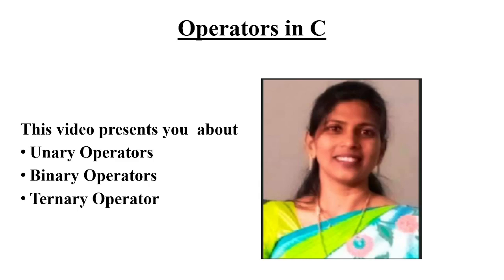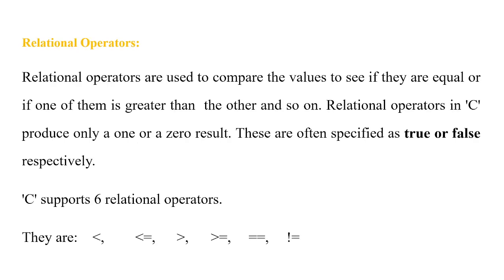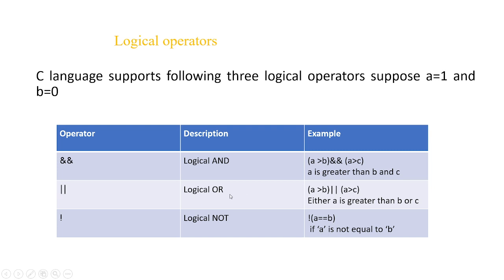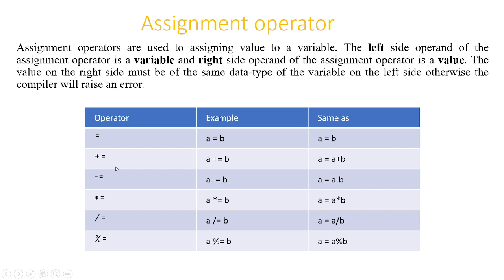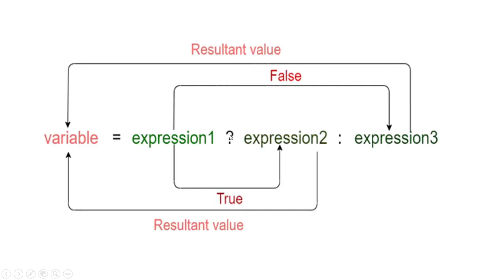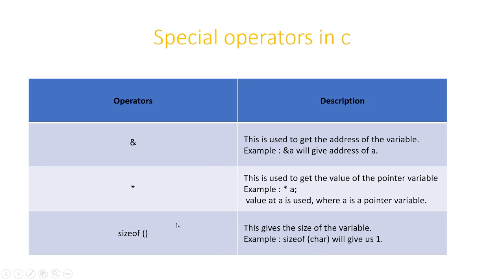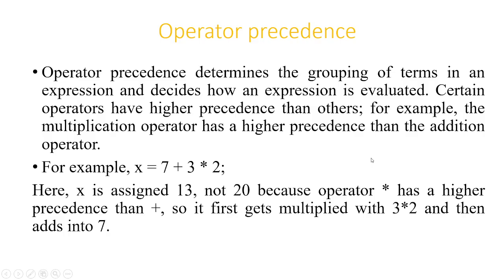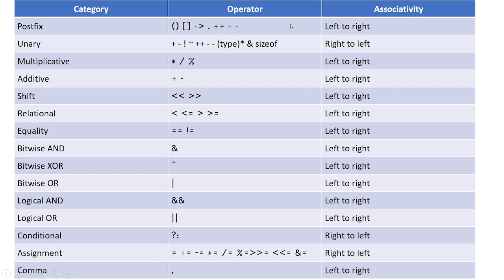Operators in C||N.Rajini Kiranmai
This video helps u to know the Unary operators, Binary operators, Ternary operators in C in few minutes. A short journey of operators used in C is explained in this. Operators in C is an important topic asked multiple times in Question papers.